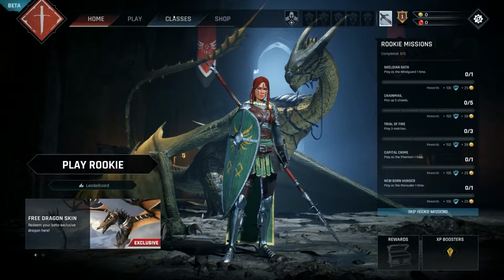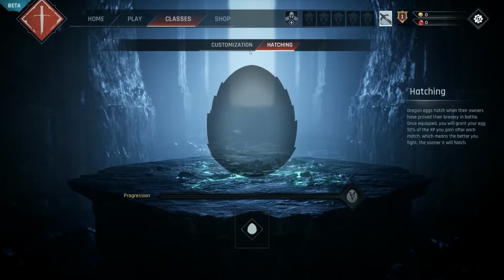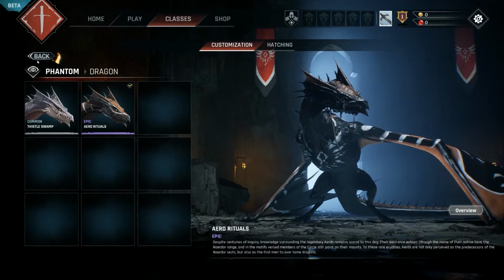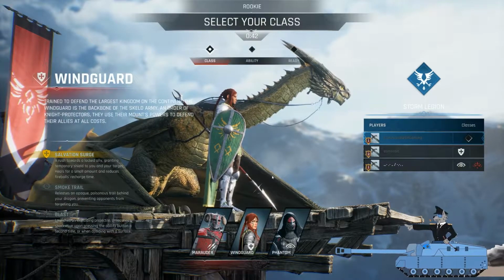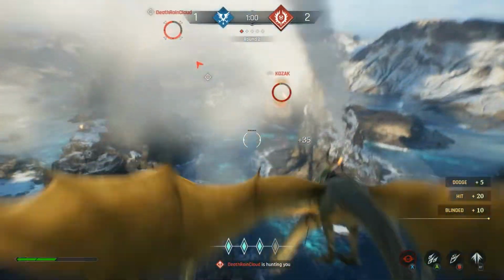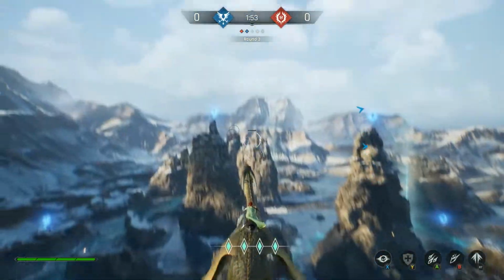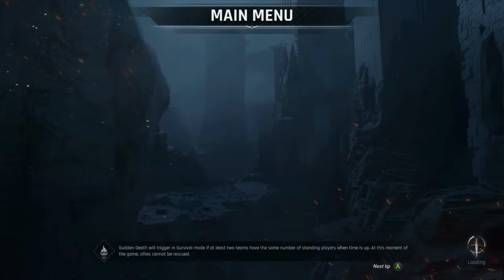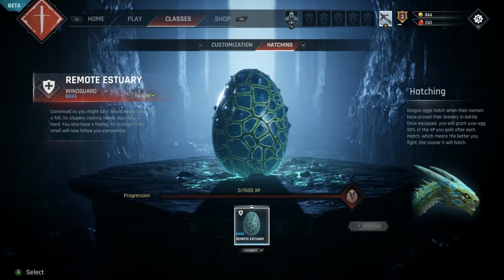Developing my Wings - Playing the WindGuard - Century: Age of Ashes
Hello, my Wolf Pack!   We are here now to TORCH THY ENEMIES WITH THY MIGHTY DRAGONS!!!